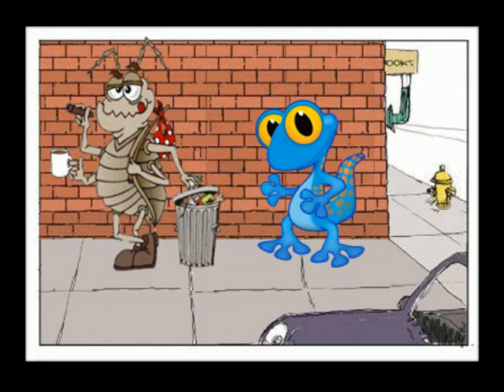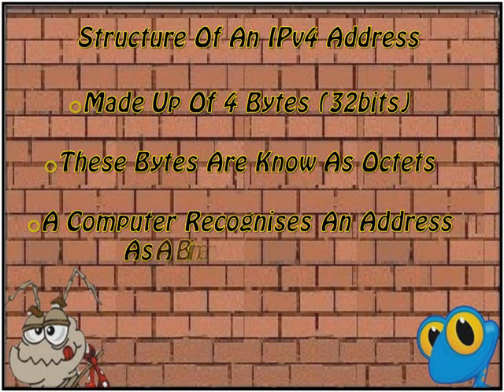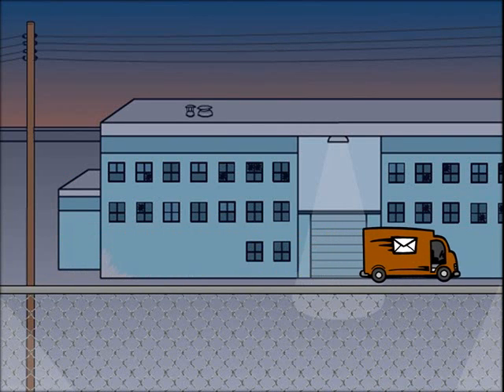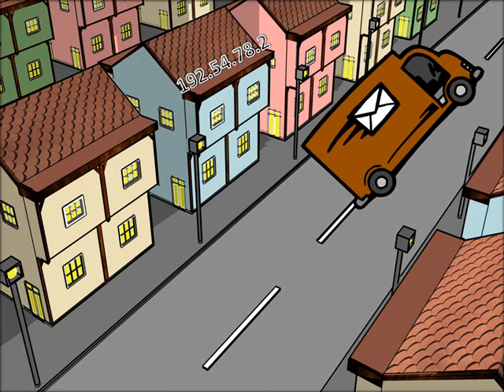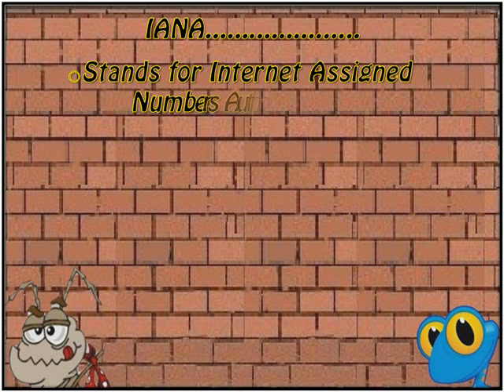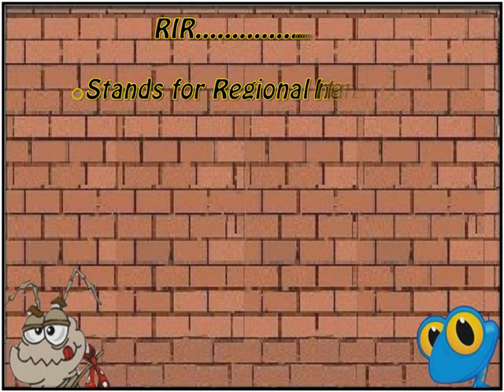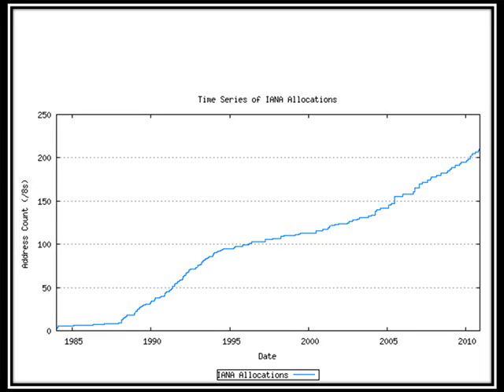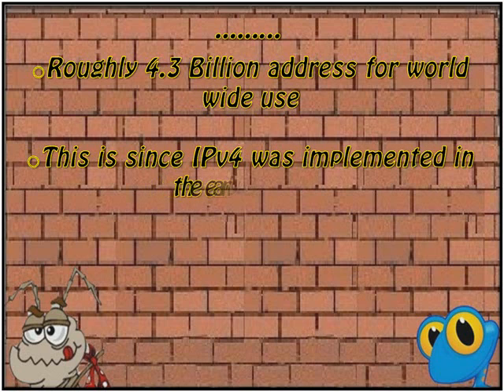Rashmi Assignment.WMV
IPv4 Assignment